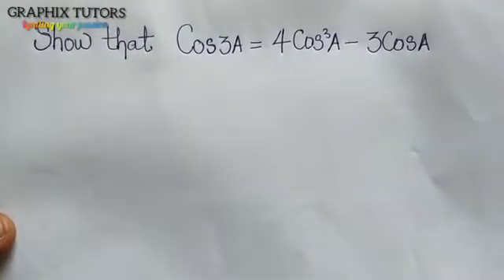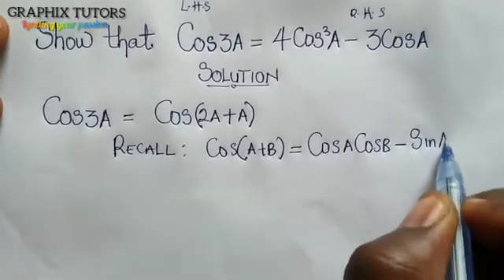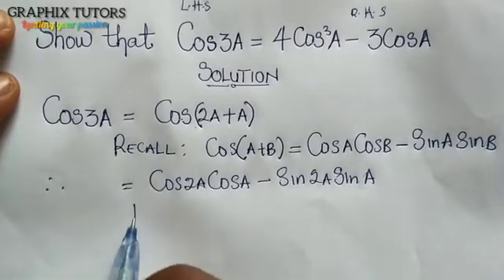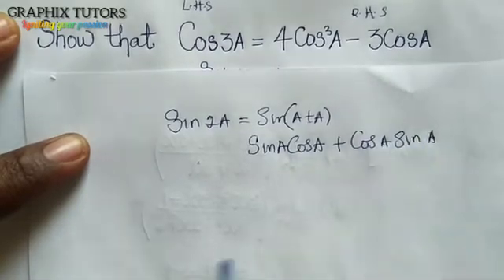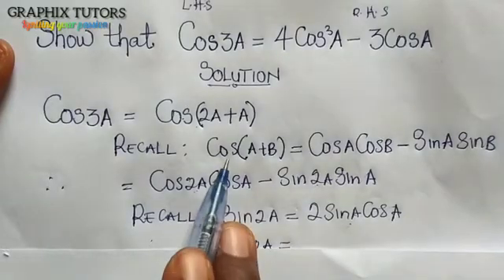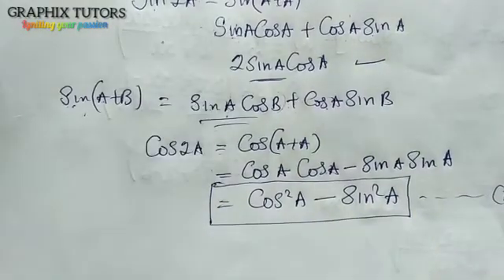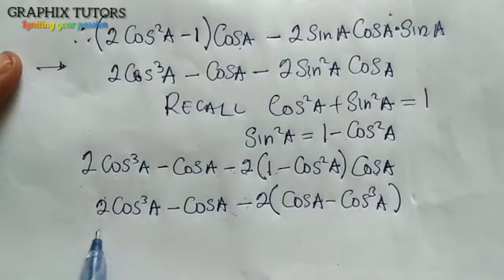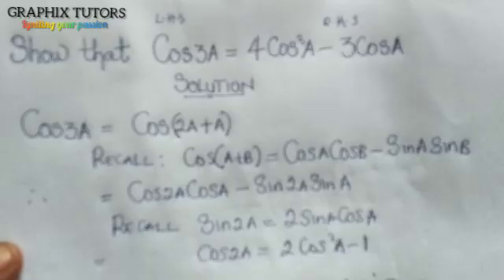How To Show That COS3A = 4COS³A - 3COSA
Trigonometry. Compound angles, Triple angle